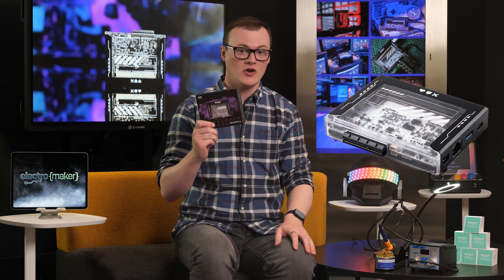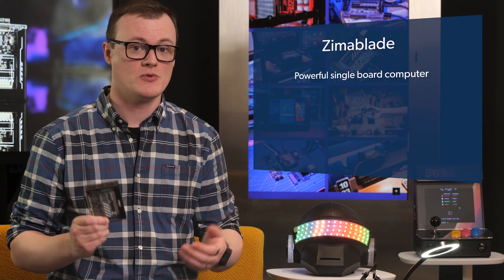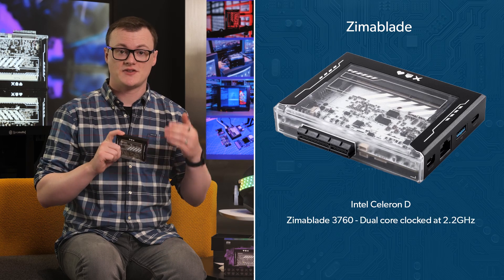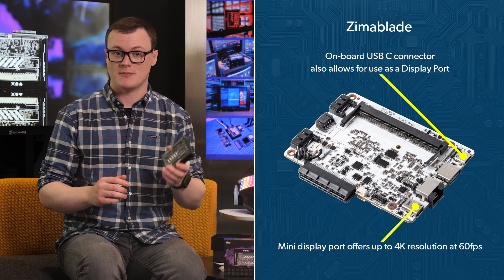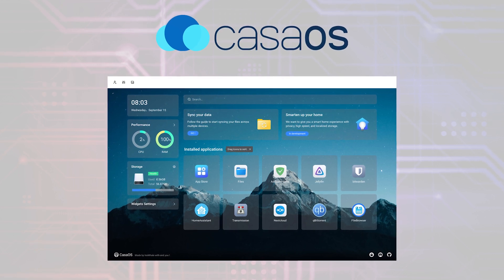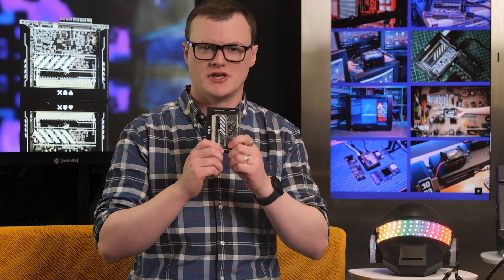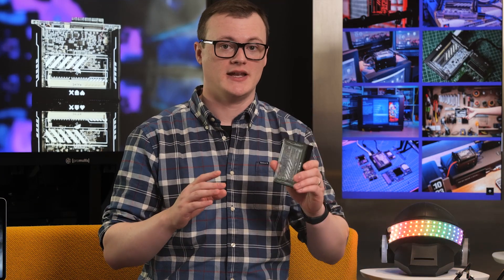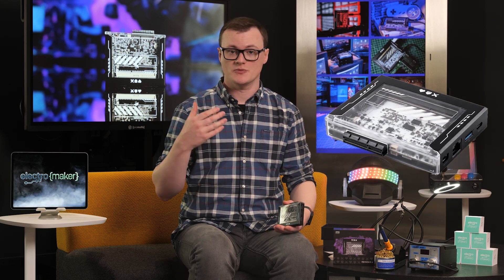Zimablade: Could this be one of the biggest powerhouses in the SBC market?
In this episode, we're diving into the world of single-board computers with a spotlight on a truly exceptional device: the Zimablade. This isn't just another entry in the crowded market of compact computing; the Zimablade sets itself apart as a groundbreaking solution, redefining what we expect from single-board computers.

0:00 - Intro
0:24 - What is it?
1:38 - Features and specs
0:48 - Why is it Awesome?
3:40 - Projects
5:27 - And Finally

▬ Support us! ▬▬▬▬▬▬▬▬▬▬